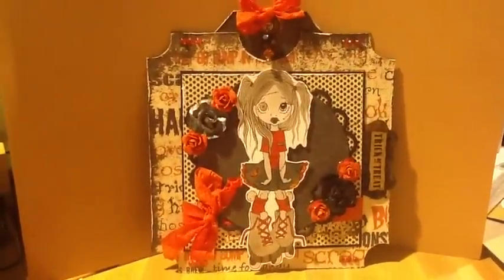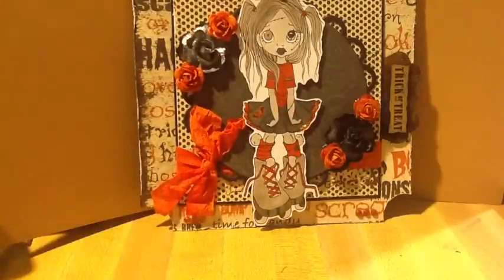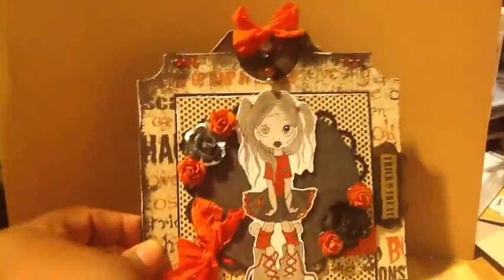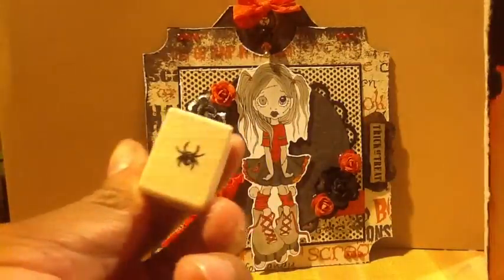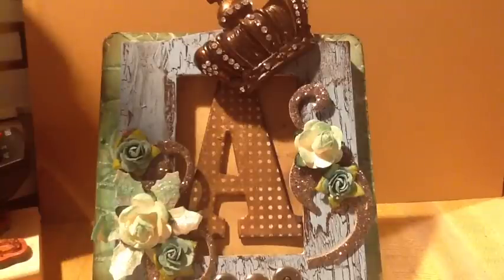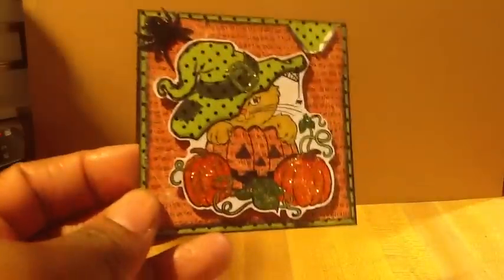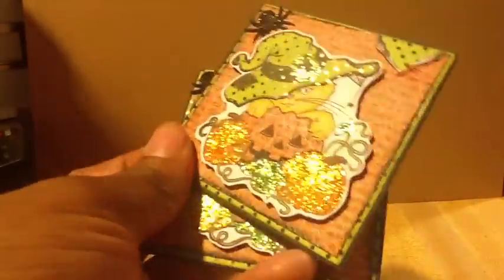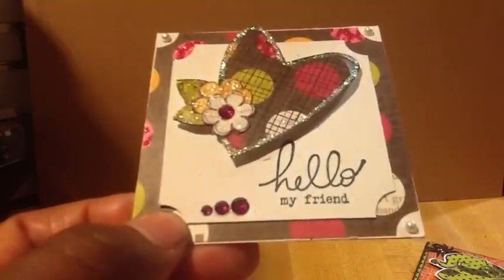Recent Swap Shares.....